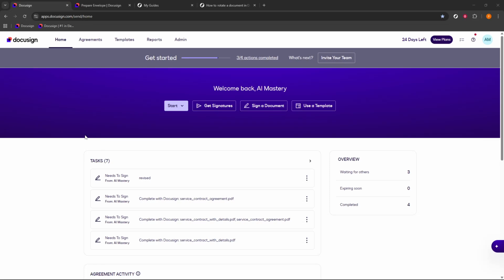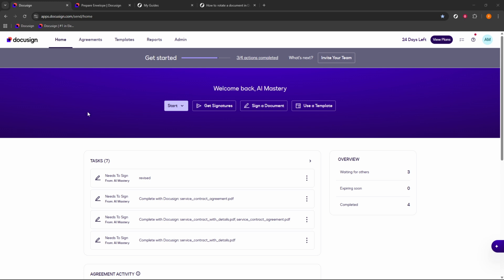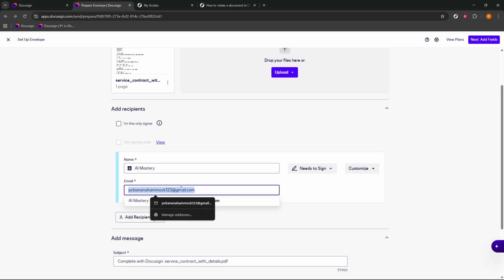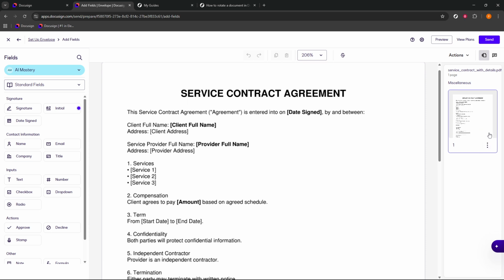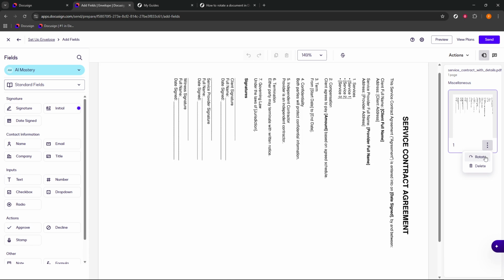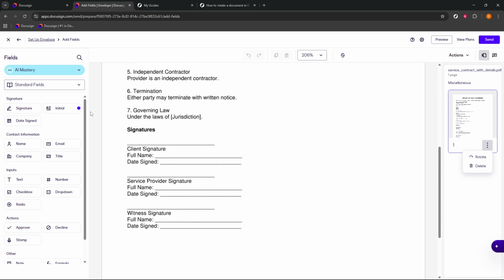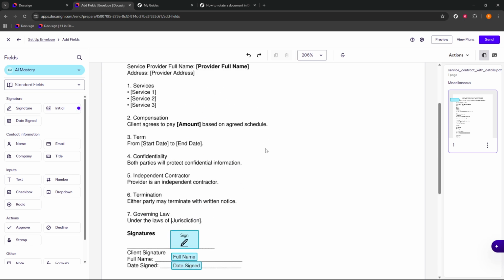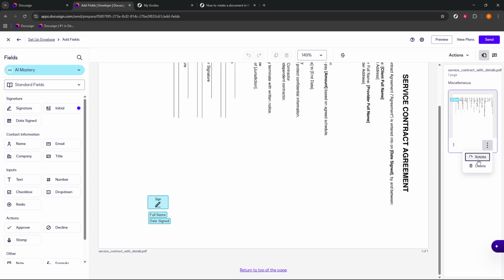How to Rotate a Document in DocuSign (Updated 2026)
In this video, we discuss how to rotate a document in DocuSign. Learn to rotate a page in DocuSign using the thumbnail panel, and adjust orientation to fix upside-down pages. We cover rotating pages before adding fields to ensure clean alignment, and share tips for confirming straight pages.

00:00 Introduction and Starting an Envelope
00:19 Opening DocuSign and Choosing Get Signatures
00:39 Adding Recipient Name and Email
00:51 Navigating to the Add Fields Screen
01:19 Rotating a Page Using Three Dots Menu
01:46 Adjusting Fields After Rotation
02:05 Tips for Reliable Page Rotation
02:39 Recap of Rotating Pages in DocuSign